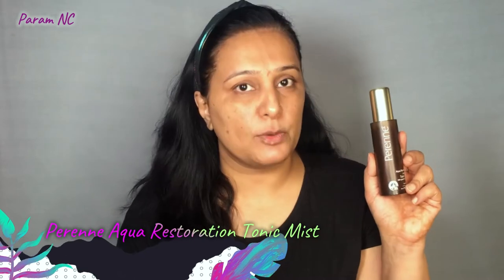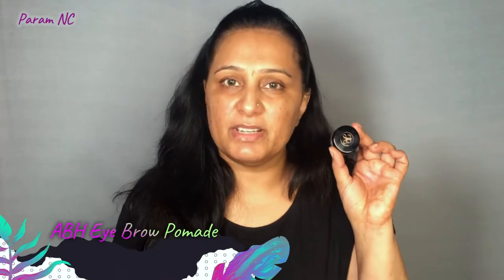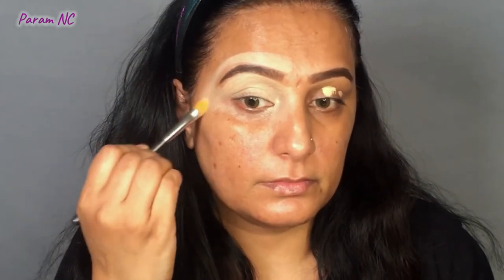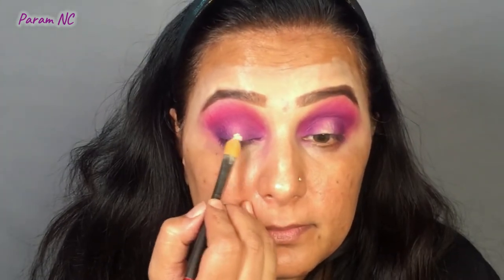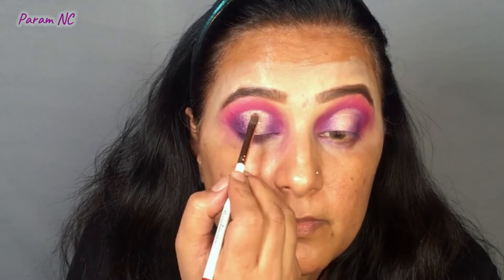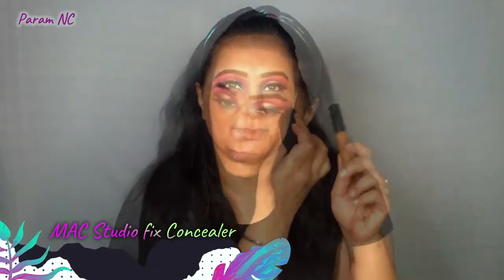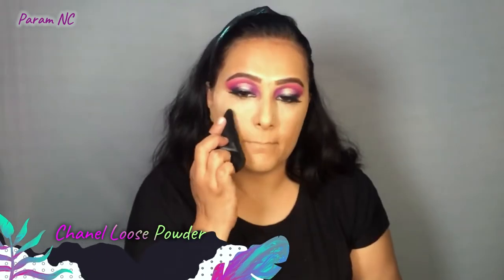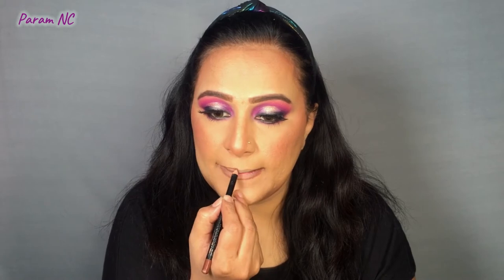Eid Makeup Look 2022 | Easy Halo Eye Makeup | Simple halo eye makeup | Ramadan 2022 | GRWM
Hi Lovelies!

In this video  I've shared  IEid Makeup Look 2022 | Easy Halo Eye Makeup | Simple halo eye makeup | Ramadan 2022 | GRWM .

I hope you enjoy this video IEid Makeup Look 2022 | Easy Halo Eye Makeup | Simple halo eye makeup | Ramadan 2022 | GRWM .

If you enjoy this video Eid Makeup Look 2022 | Easy Halo Eye Makeup | Simple halo eye makeup | Ramadan 2022 | GRWM , Please LIKE this video and DONT FORGET to SHARE it with your family & friends.
Also feel free to drop in your own video requests so I can create content that you want.

Hugs

Param ❤

Background Music SONG :
I love Ramadan by Ramol